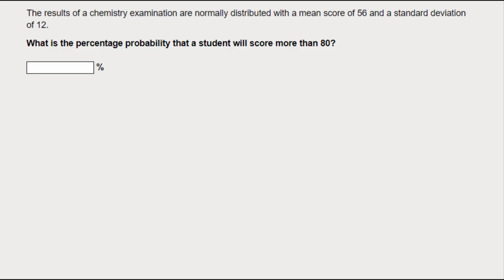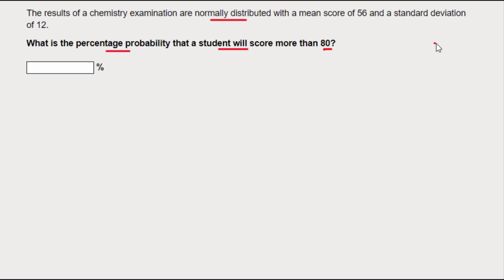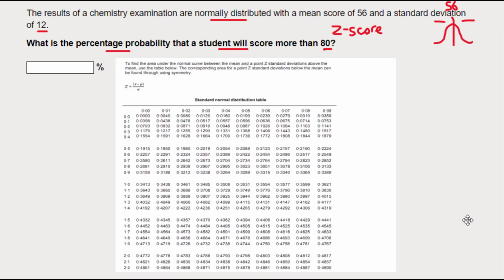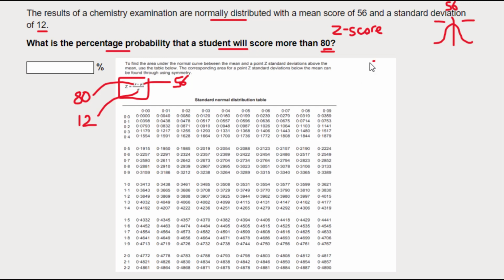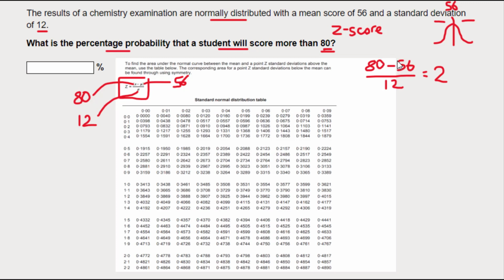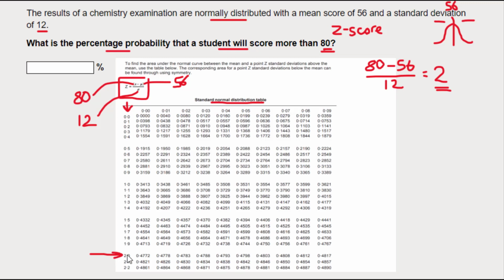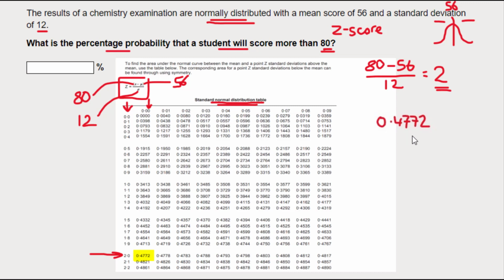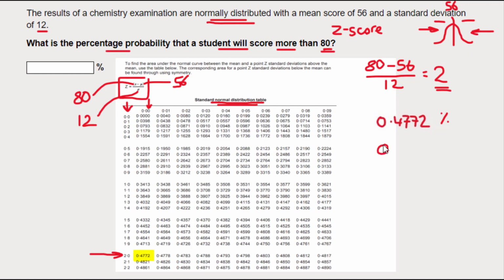Management Accounting Specimen Exam Debrief Q35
A debrief of question Q35 in the Management Accounting specimen exam.